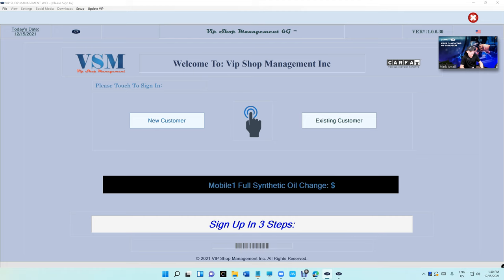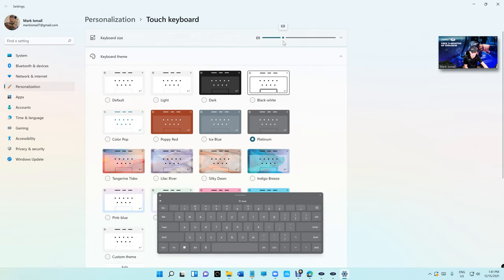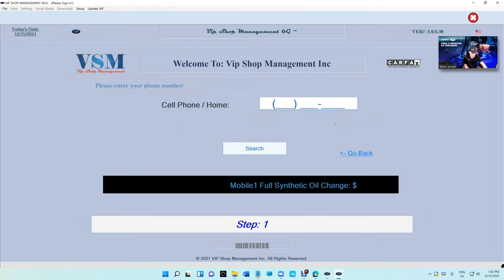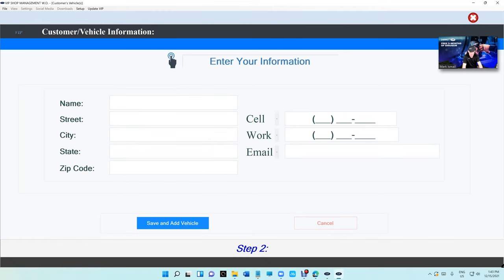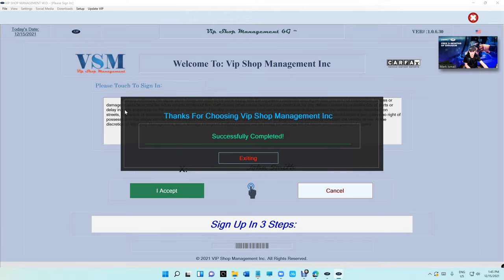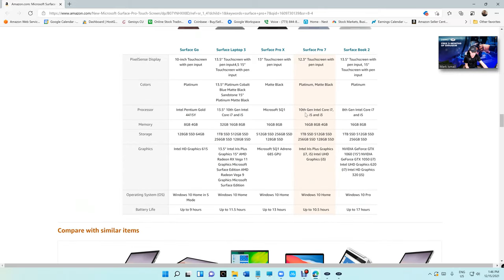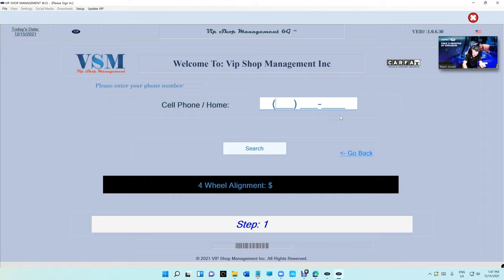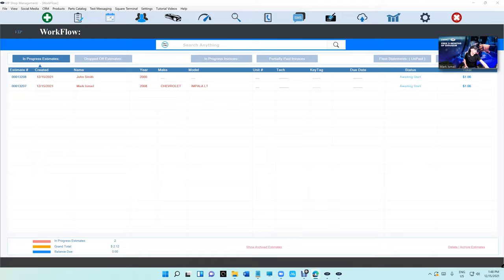Kiosk - VIP Self Check-In 6G is ready ! (Windows Surface Pro7 Tablet)